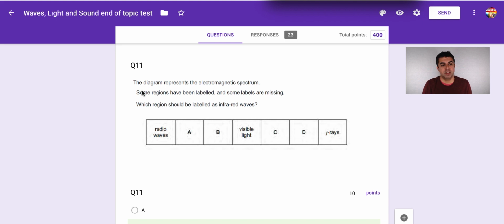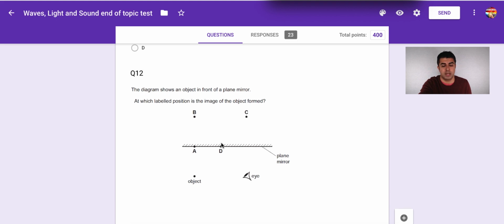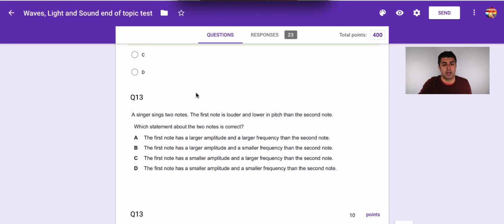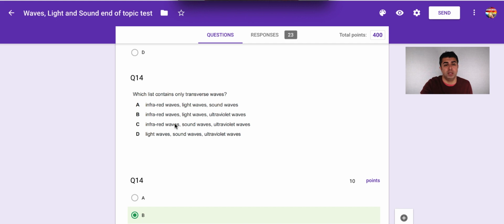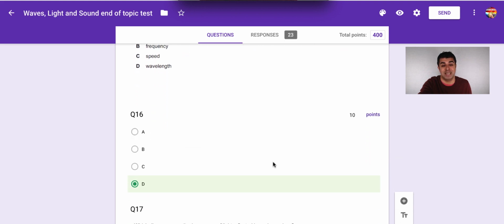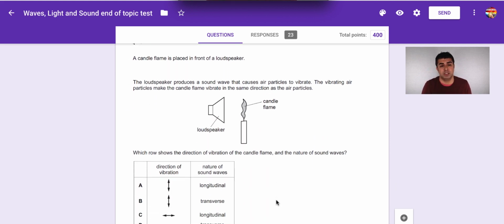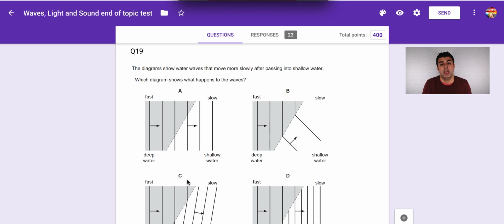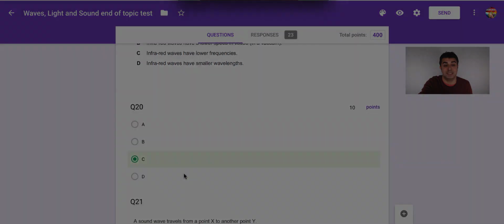Waves, light & sound Q11-20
General waves, light, and sound quiz questions and answers for IGCSE Physics.
@igcsephysics on Instagram, Snapchat and Twitter
@physicslessons on Facebook